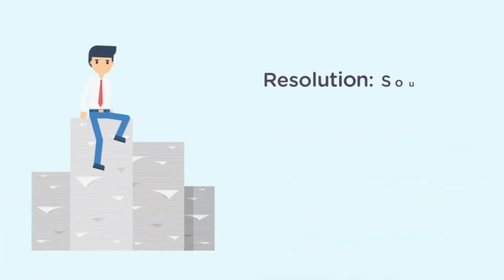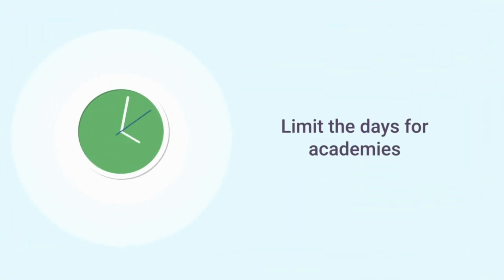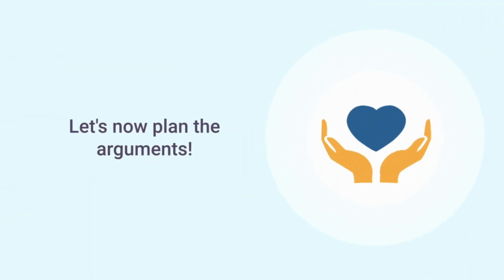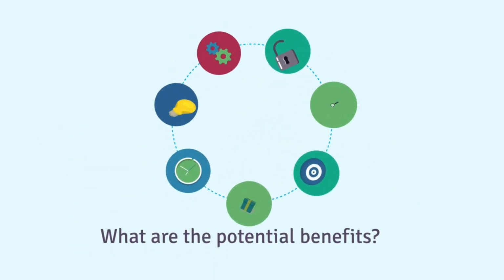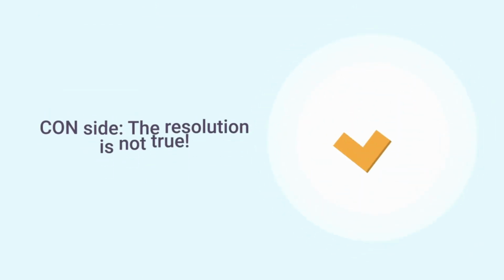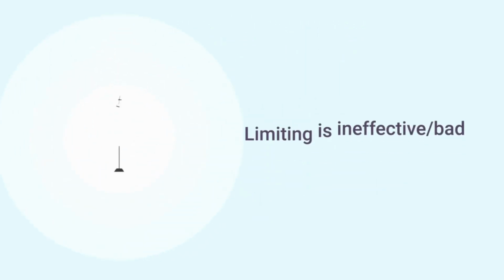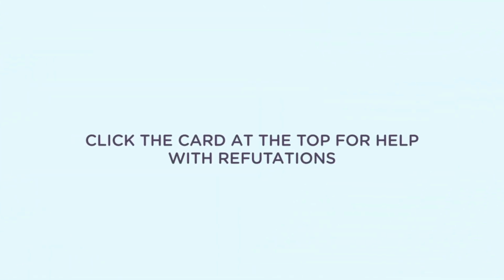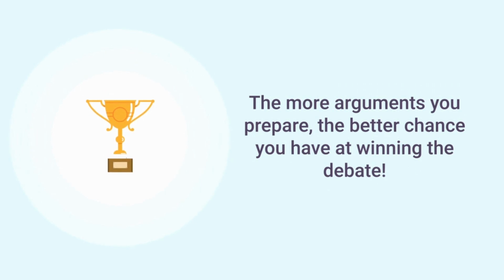Debate Prep #1: South Korea should limit the number of academies for middle school students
In our first episode of Debate Prep, we will be looking at a debate topic my students chose: South Korea should limit the number of academies for middle school students. These days, middle school students on average attend over 5 academies a week, in addition to their regular school classes. Academies even function during the weekends which makes most middle school students work more hours than even their parents. Follow along as we see what some good ideas are for the PRO and CON side.